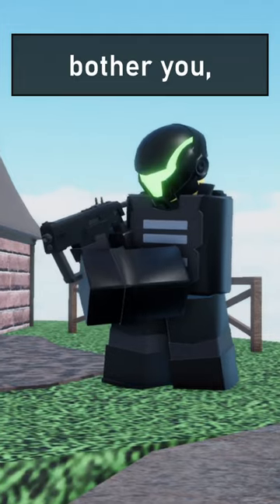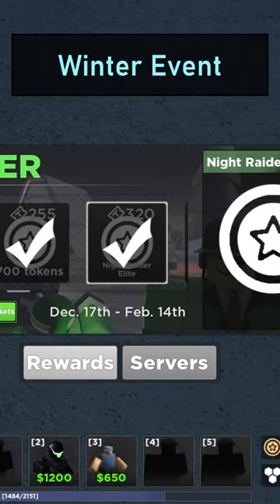Night Raider Elite has a Hidden Buff